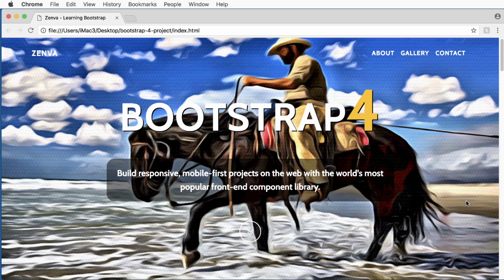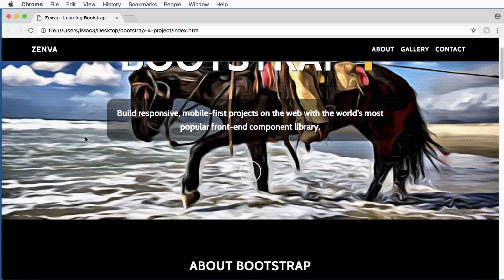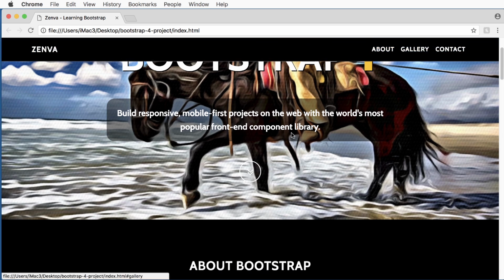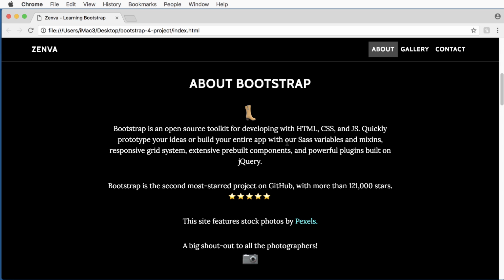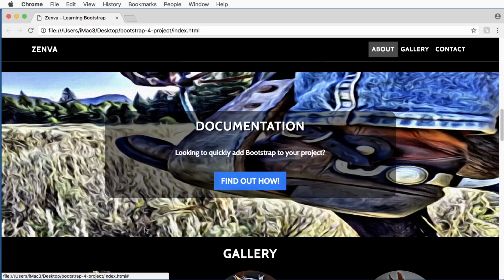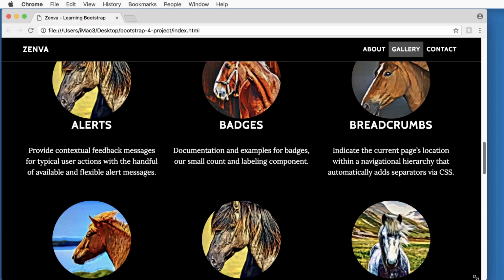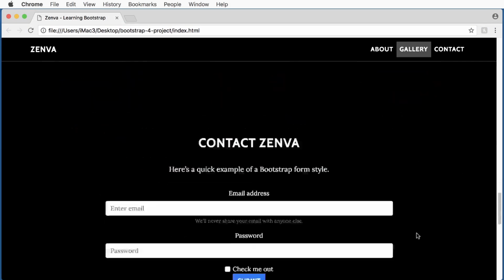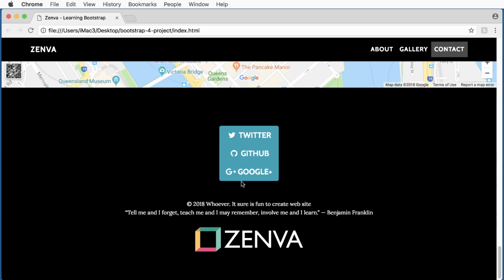Getting Started with Bootstrap 4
Learn Bootstrap – the open-source toolkit for developing with HTML, CSS and JavaScript. Whether you need to quickly prototype your ideas, or if you’re looking to build an entire app, Bootstrap will allowing you to easily develop professional looking, responsive websites. This course covers the creation of a responsive web page, a shop page, and responsive forms - everything that you need to get started on your road to web developer!